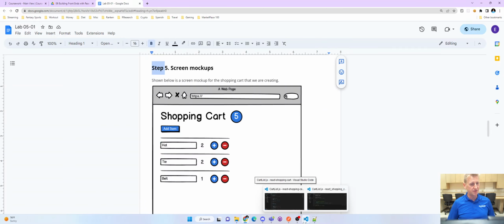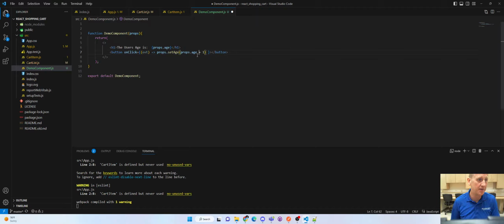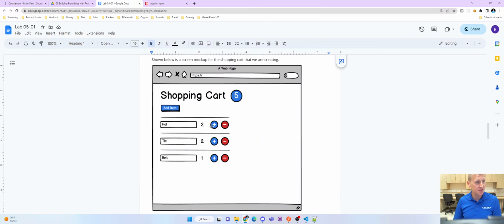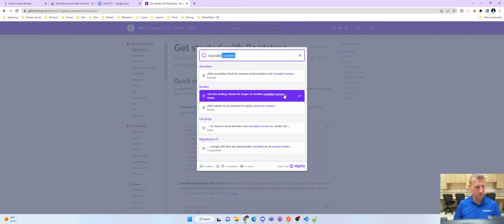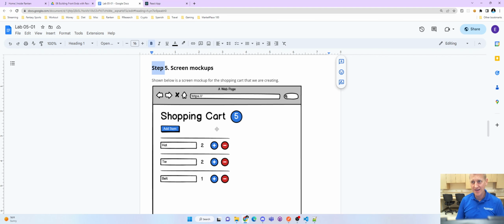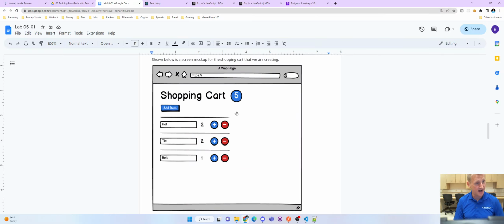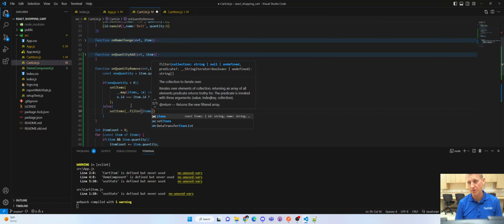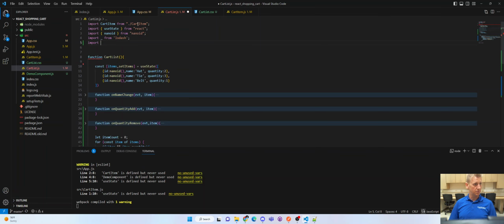React Shopping Cart - Lab 05-01 - Part 2